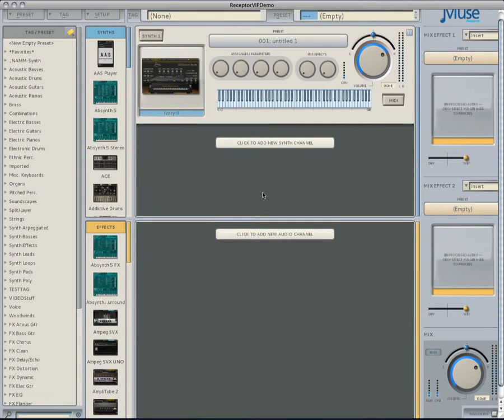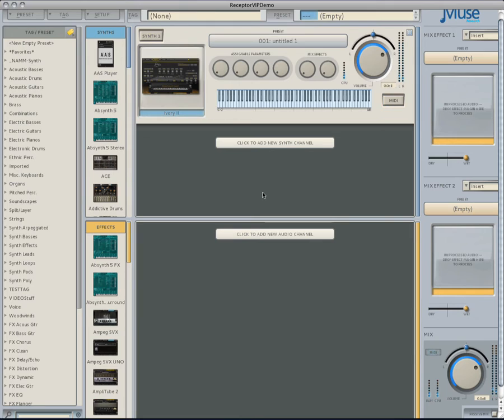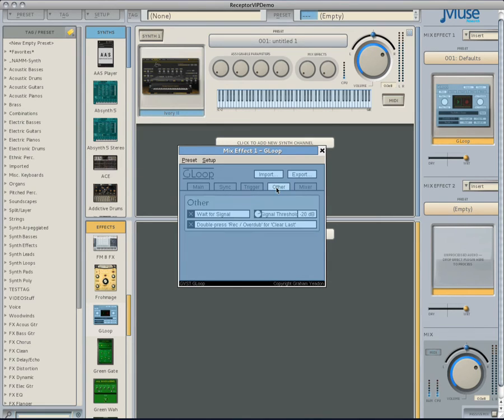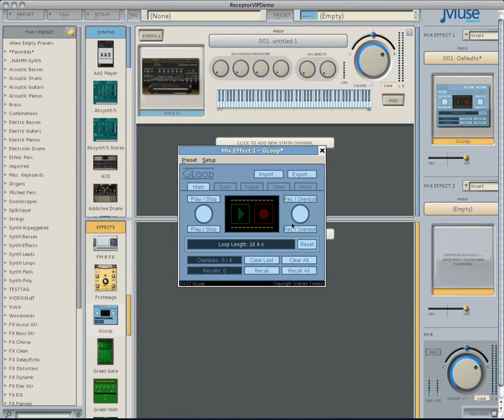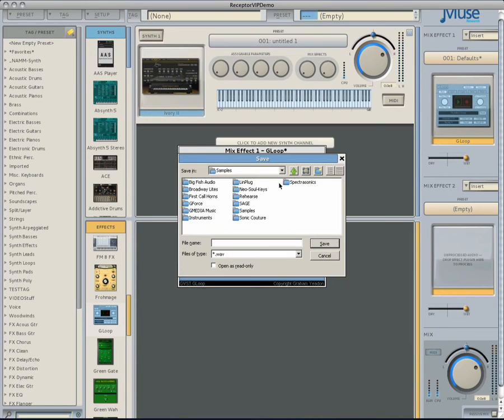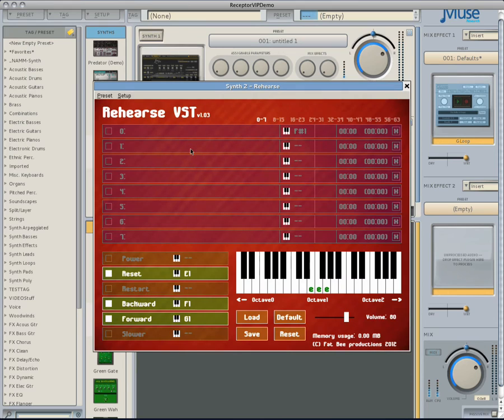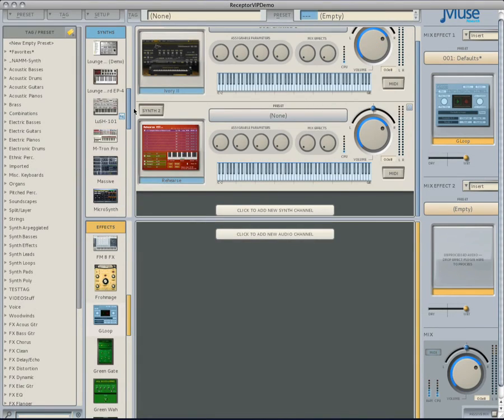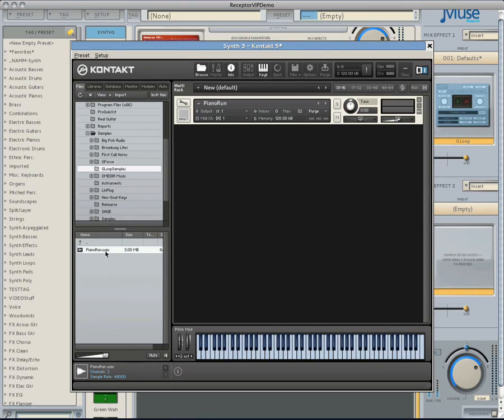Recording Samples Within Receptor Using GLoop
Say you have a tough lick or cool sound you want to sample on the Receptor.  Using a plugin called GLoop makes this possiblle!  Oh, and it's included free on every Receptor!  We'll show you a few ways to record and utilize samples you record with GLoop in this short 5 minute tutorial.